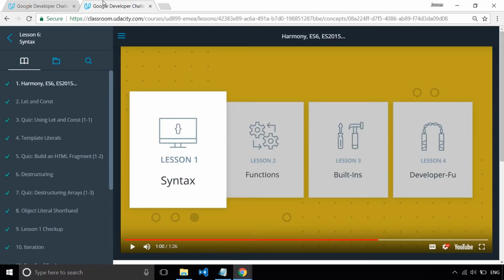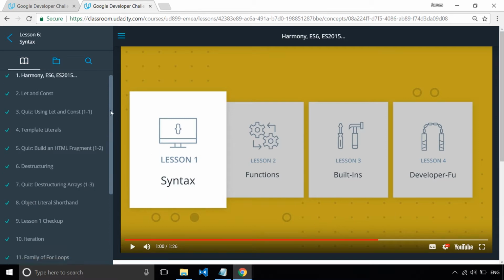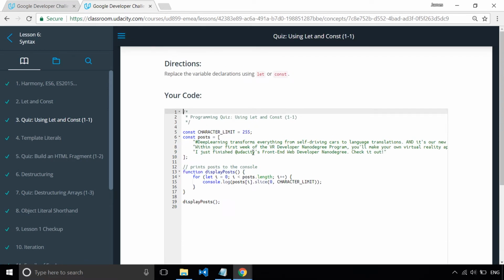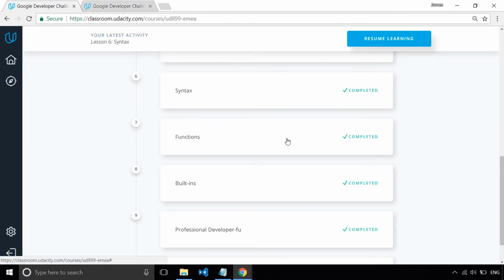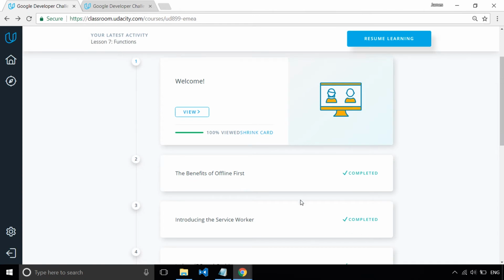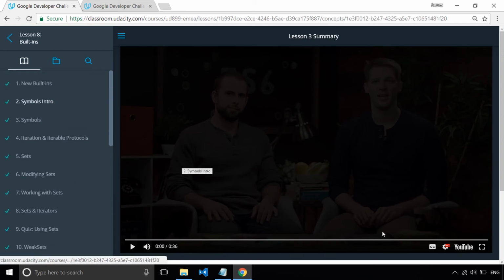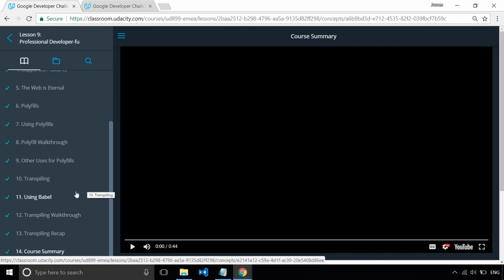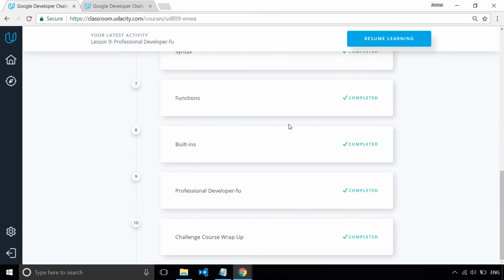Google developer scholarship #5 - ES6 Course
Google Developer Scholarship - ES6 Course.

In this part of the Google Developer Scholarship by Udacity we look at the ES6 section of the course.

The Google Developer Scholarship - Web Developer Track

I randomly applied for the Google Developer Scholarship provided by Udacity!

In this video i'll quickly take you through the ES6 section of the Google Developer Scholarship Udacity course.  Without explaining all of the features of ES6 we'll have a look through what you'll be learning and also the make up of the lessons.

You'll find this much different to the previous 'Wittr' course.  There are only a sprinkiling of explainer videos and it's fairly text heavy.  There are however little challenges along the way which require you to solve a problem with the ES6 tools you'll be learning.

Nearly finished in this series - look out for the last episode where I wrap things up! Channel Handle @codebubb